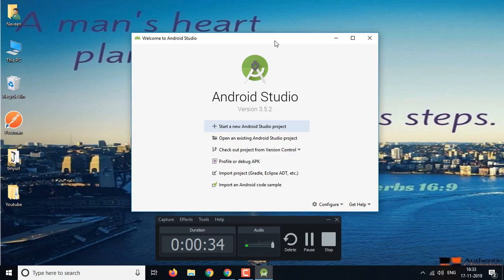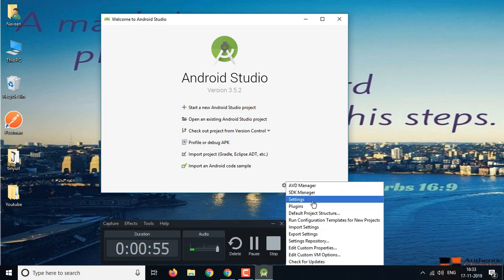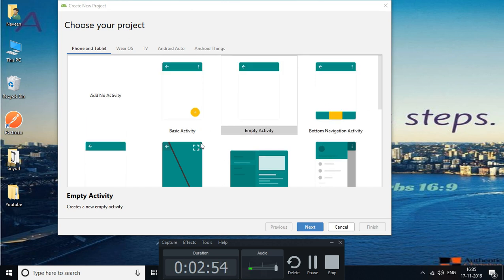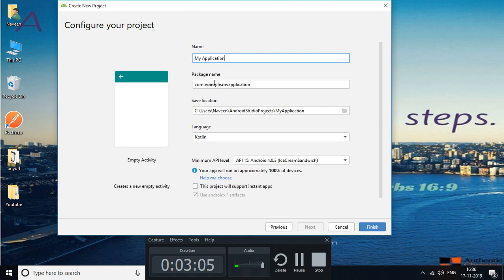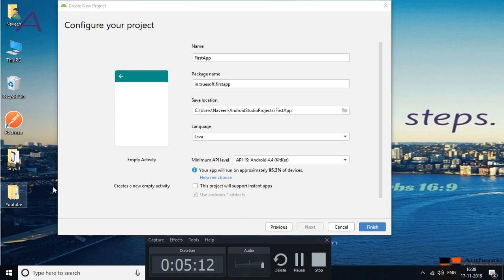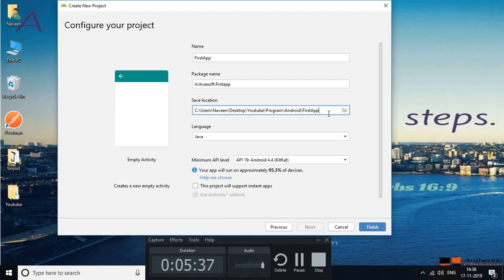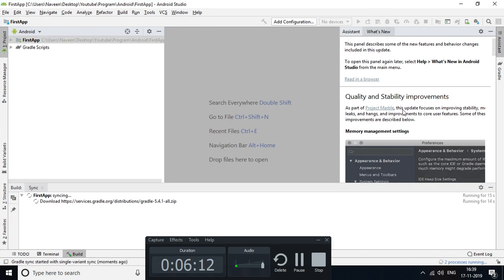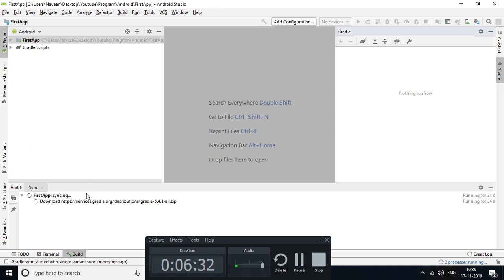Simple Steps To Create First Android App/Project in Android Studio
Hey Guy's, This tutorial we are going to learn how to create our first Android App/ Project. Here I will explain you how to open Android studio and then choose the proper project type an where to store the project. we will also discuss about the choosing the proper Android version for the project and how to make our app searchable in play store.

Android offers a unified approach to application development for mobile devices which means developers need only develop for Android, and their applications should be able to run on different devices powered by Android.
The first beta version of the Android Software Development Kit (SDK) was released by Google in 2007 where as the first commercial version, Android 1.0, was released in September 2008.

how to create app in android studio
how to create a simple app in android studio
how to create a hello world app in android studio
how to create a app in android studio which will display hello world
how to create Android first project.
how to select proper target sdk version
how to select target android sdk version
what is target sdk version
how to make app searchable
how to choose proper default project option.
how to run first android app
how to create android app
how to earn from android app
how to developer app

ˍˍˍˍˍˍˍˍˍˍˍˍˍˍˍˍˍˍˍˍˍˍˍˍˍˍˍˍˍˍˍˍˍˍˍˍˍˍˍˍˍˍˍˍˍˍˍˍˍˍˍˍˍˍˍˍˍˍˍˍˍˍˍˍˍˍˍˍˍˍˍˍˍˍˍˍˍˍˍˍˍˍˍˍˍˍˍˍˍ